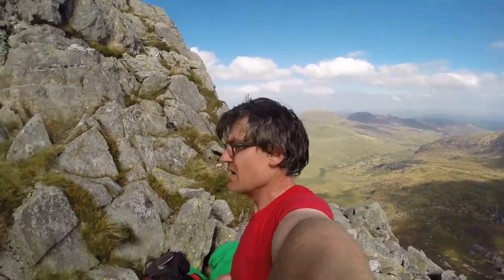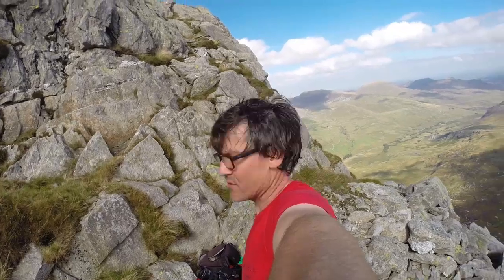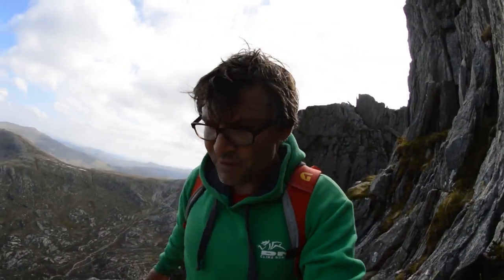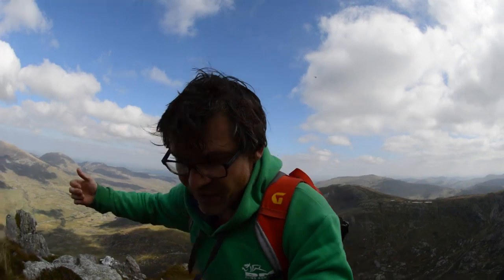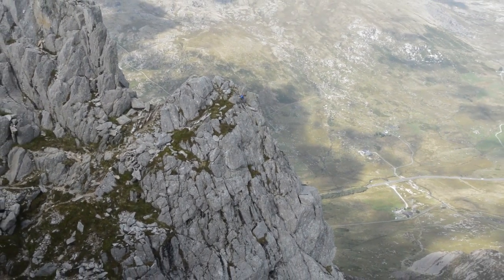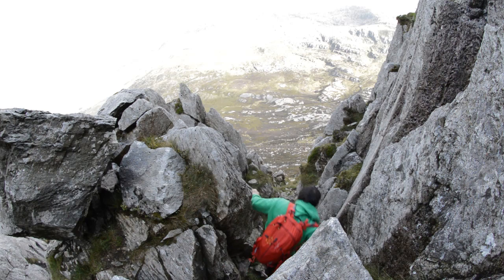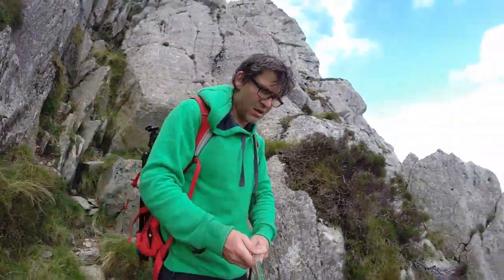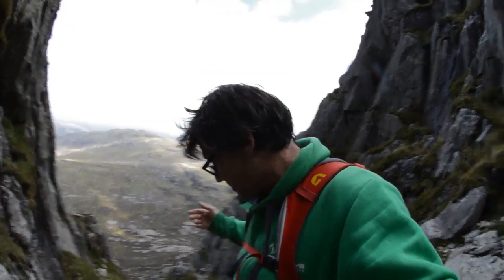North Wales Climbs - Episode 2 - From Gullies to Buttresses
In this episode we look at the contribution of Archer Thompson, who was the first climber to dare to move out of the confines of the gullies and instead take to the buttress. His route First Pinnacle Ridge is a classic to this day.

Here we ascend the route and the formidable Thompson Chimney, before descending down one Little/North Gully.

You can help support these video by purchasing one of the books Mark has published or by coming on a course